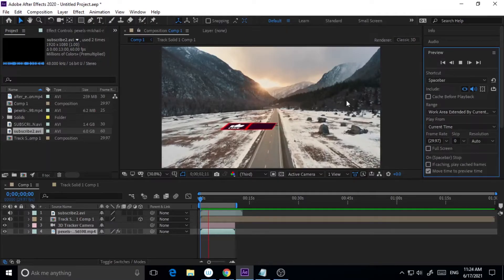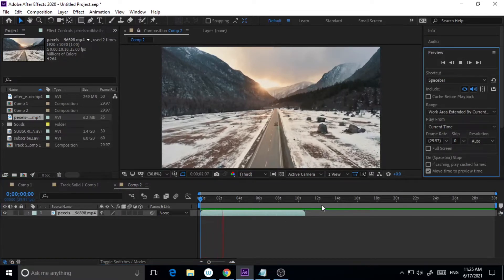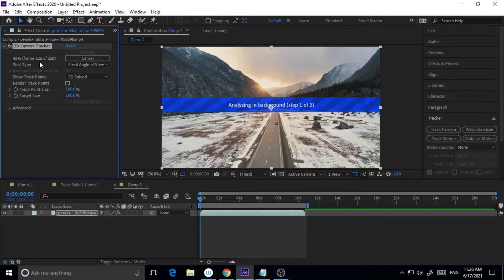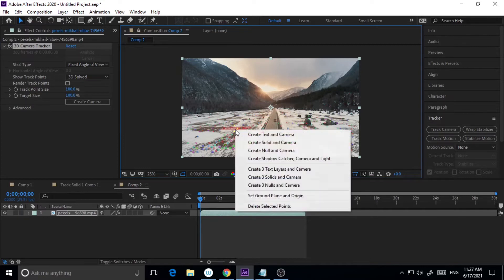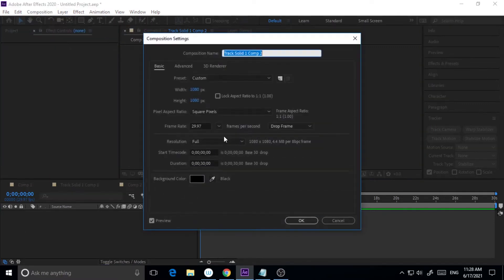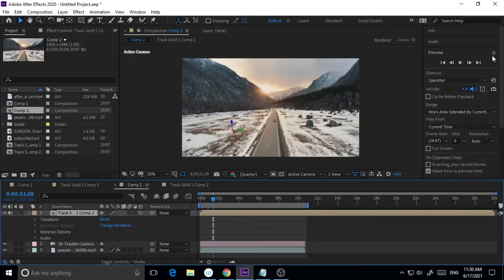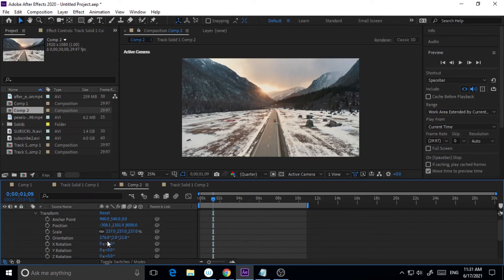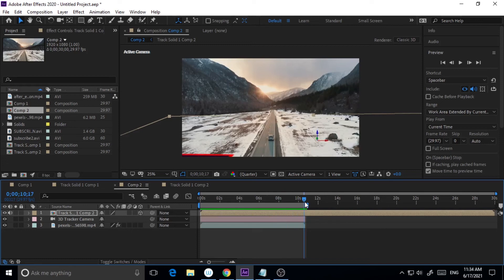3D motion tracking in After Effects 2020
In this video I will show you how to do 3D tracking in after effects and then embed your logo animation, label, videos and images in 3D space.

v=VfHFRbY2Dxo&t=10s